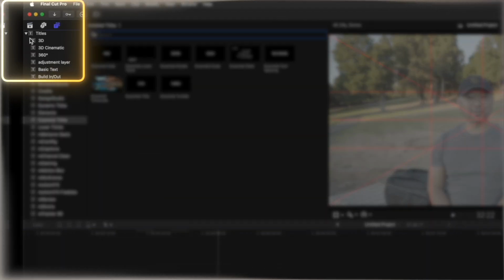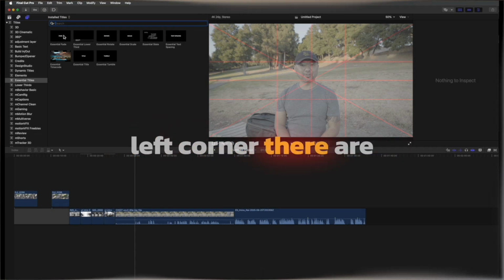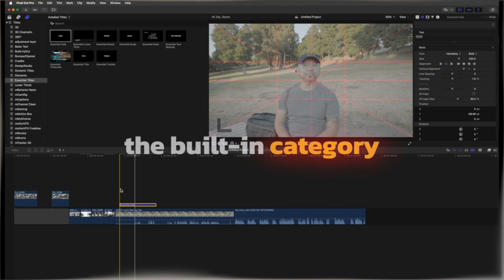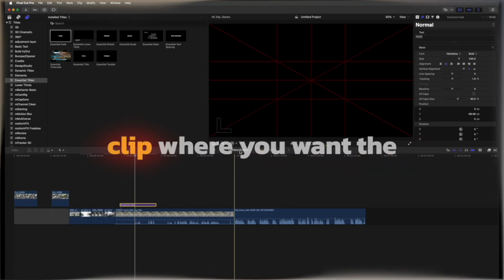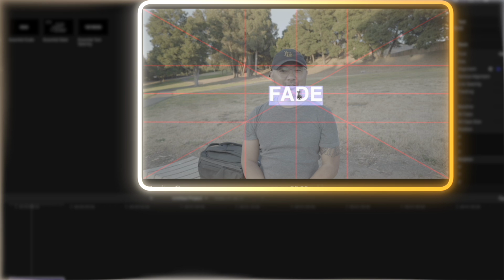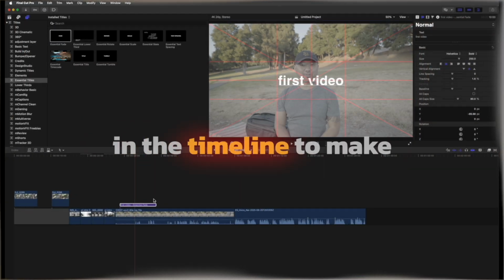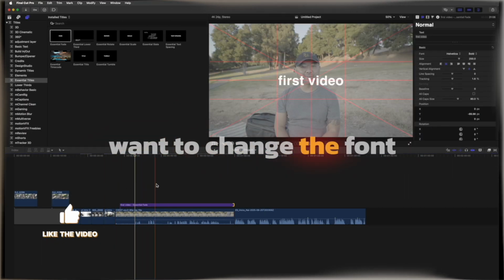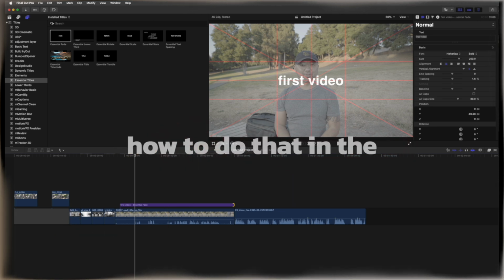[Day 8] How to Add Text & Titles in Final Cut Pro ◦ the nai project™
Day 8: Adding Basic Titles -- Learn how to add text to your videos in Final Cut Pro. This easy-to-follow tutorial for beginners shows you where to find the Titles browser, how to add a Basic Title to your timeline, and how to edit the text directly in the Viewer. It's the first step to creating professional-looking text overlays.